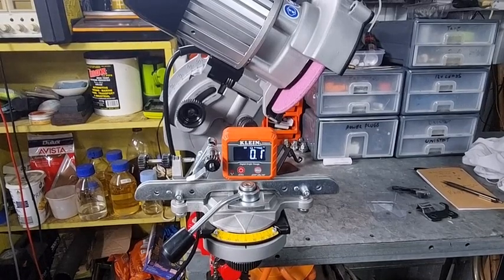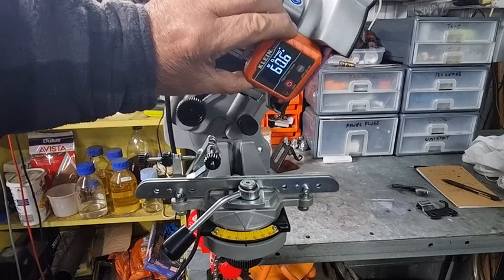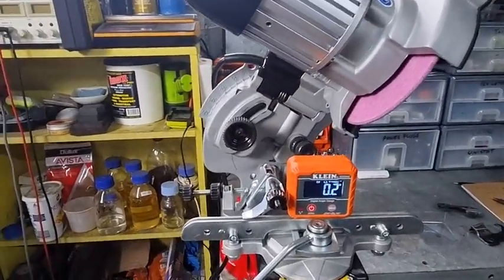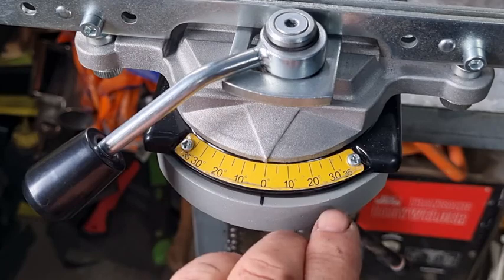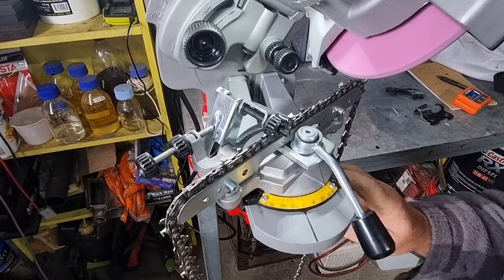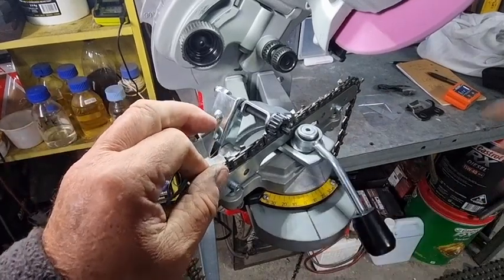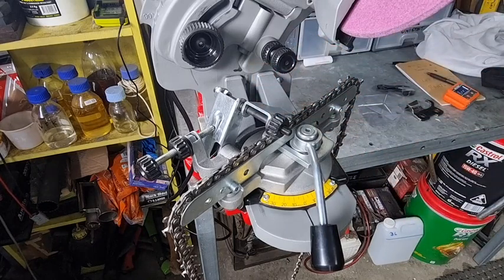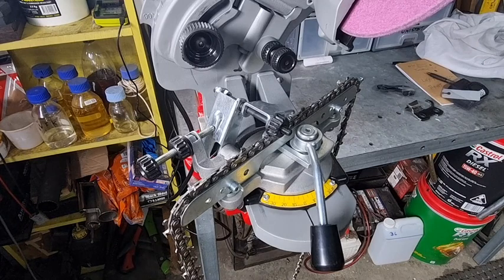Tecomec Jolly Evo review 1 year on.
2nd review of chainsaw grinder after 1 year of use